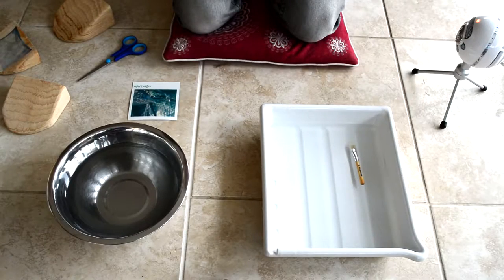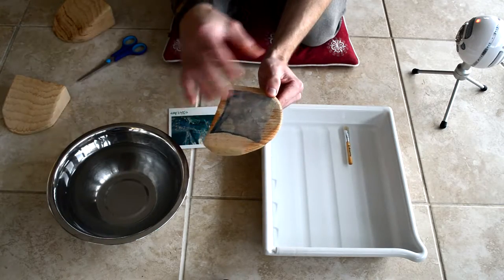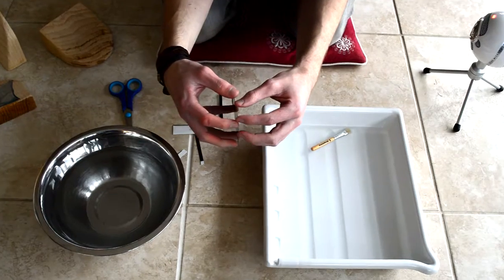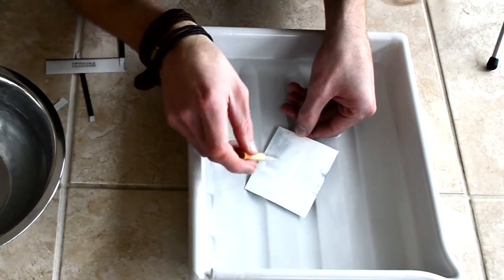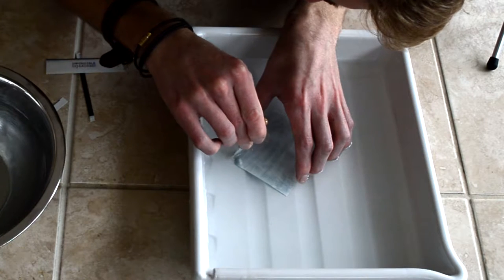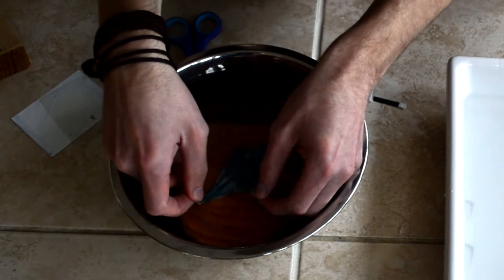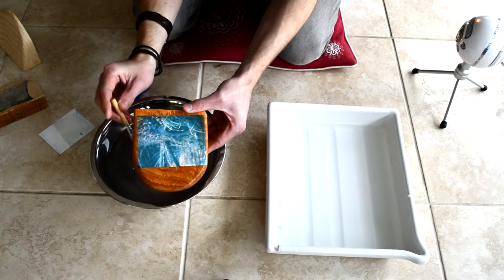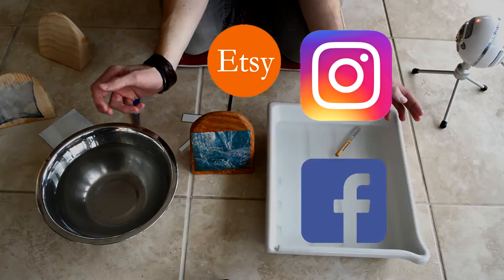Polaroid Transfer onto Wood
A video showing you how to transfer a Polaroid photo onto wood. Same goes for paper and any other material you'd like to experiment with!